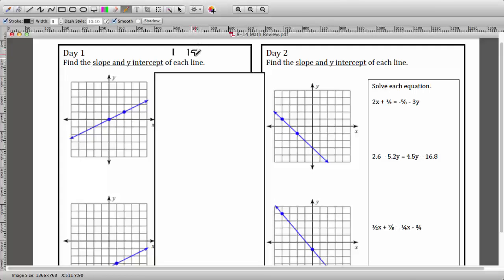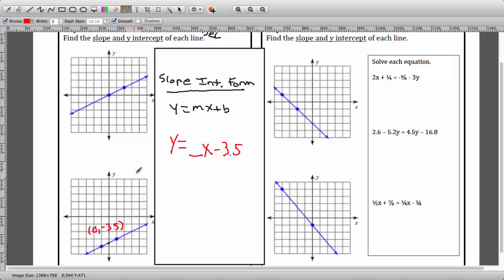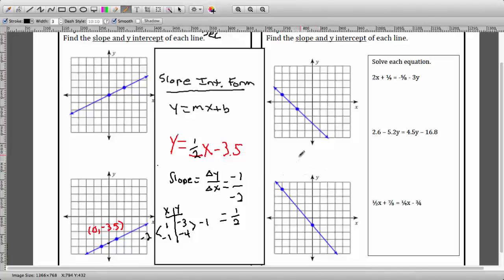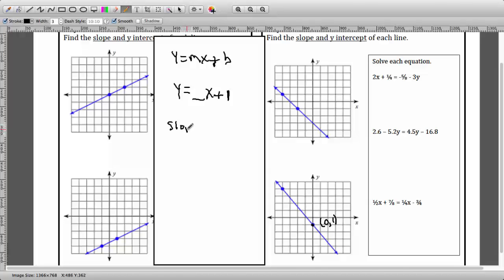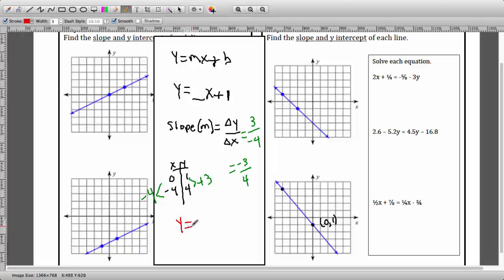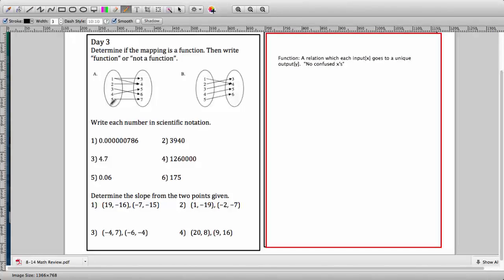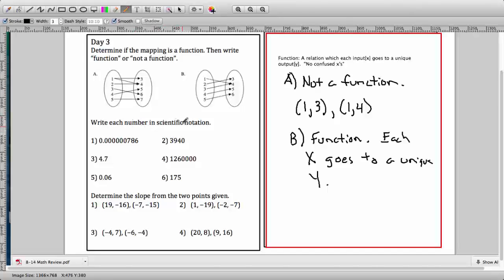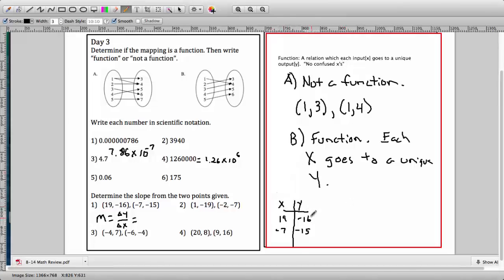7th math review wk16 8 14pdf